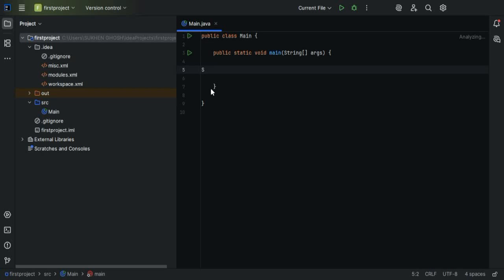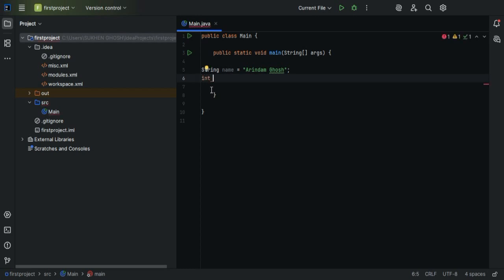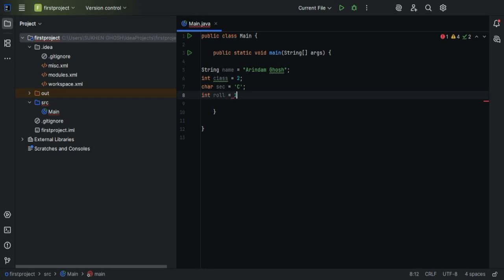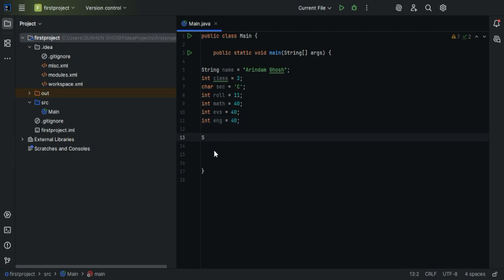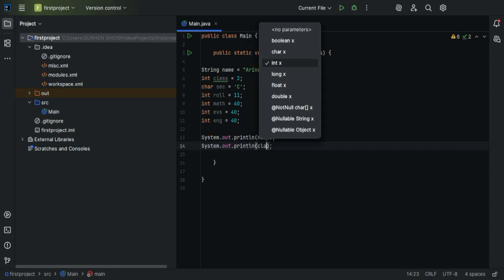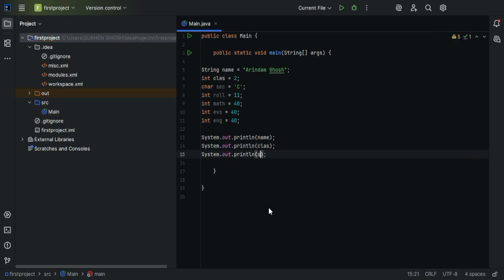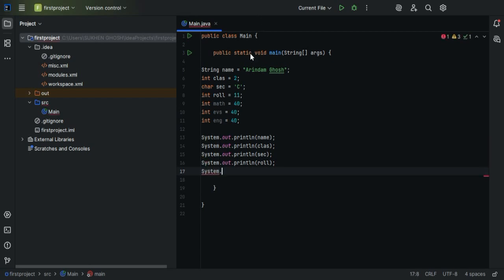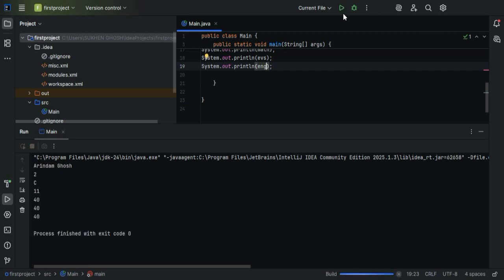learn java♥️| make a biodata🌏| how to learn java program✅ | কিভাবে জাভা প্রোগ্রামিং শিখব⛱️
learn java,
learn java programming language,

Description about Real Classin.😂
This is an educational channel. Through this channel, films will be released that are educational in various types and topics. Which will be very helpful as a benchmark for the viewers to evaluate their preparation.

learn english grammar | learn mathematics | about gk | learn tense | learn verb | present tense | present indefinite tense | present perfect tense | present perfect continuous tense |
 past tense | past indefinite tense | past  perfect tense | past  perfect continuous tense |
future tense | future indefinite tense | future perfect tense | future perfect continuous tense |
learn grammar | how to learn grammar |

learn chemistry | learn biology | learn physics | learn literature | literature of mathemics | literature of science | literature of geography |